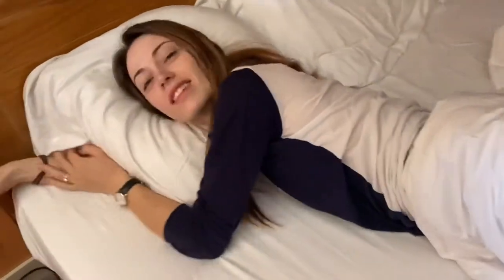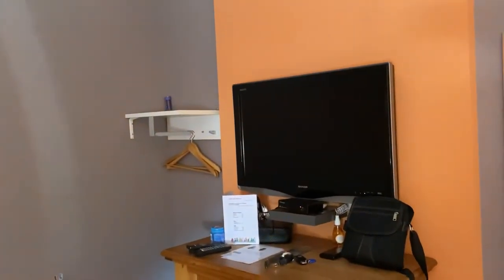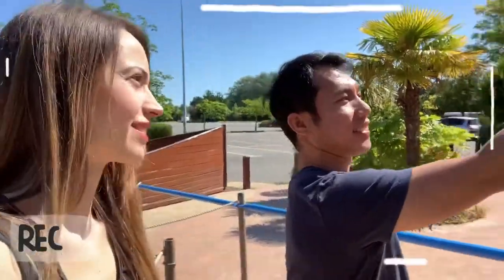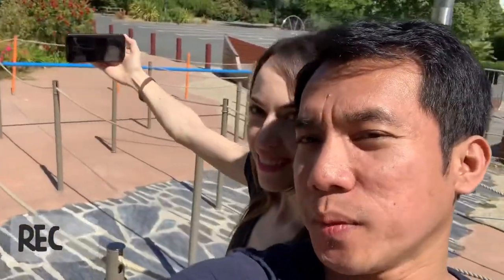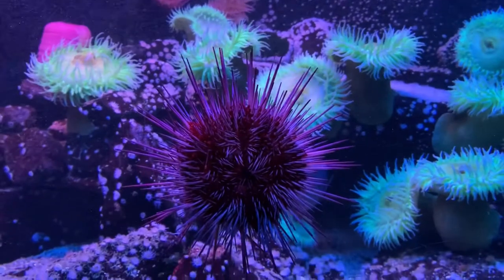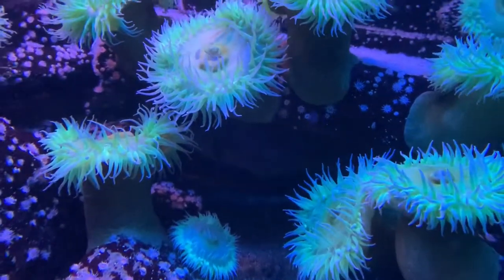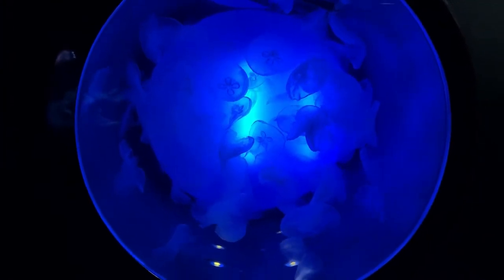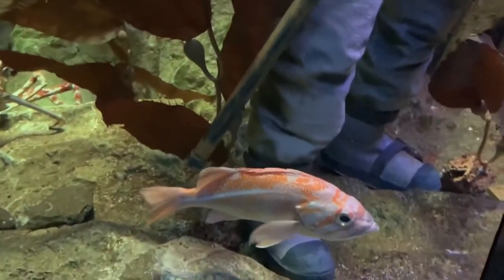Filipino🇵🇭l🇷🇴Romanian @France VLOG#7 ( Day 3 - The Grand Aquarium of Saint Malo )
Explore the oceans at the Grand Aquarium de Saint-Malo! 2 hours of total immersion to dream, discover and understand marine biodiversity. A special moment with 10,000 fish. From abyssal cold seas to tropical warm seas, more than 600 colorful and varied species await you. At the heart of the Ring of the Seas - a 360 ° aquarium, sharks and sea turtles take you in their aquatic ballet. In the tactile aquarium, come into contact with Breton species and Koï carps.

Musician: @iksonmusic

Musician: @iksonmusic

Budots ll Tag Singko ll Remix
(Not Mine no copy rights infringement intended, I highly acknowledge the owner of this song and publishers)